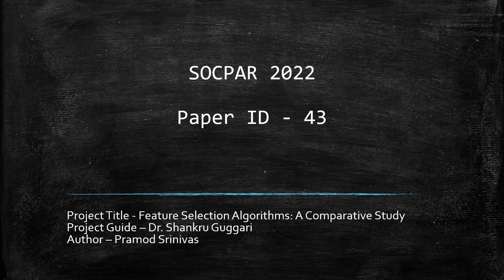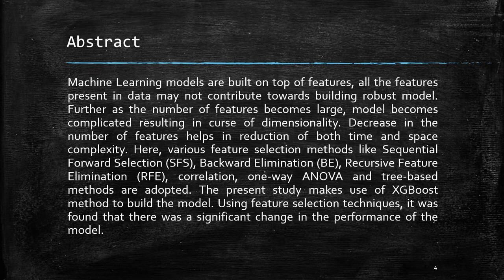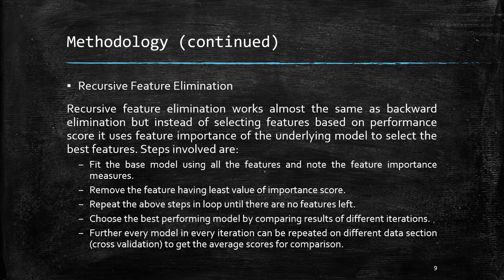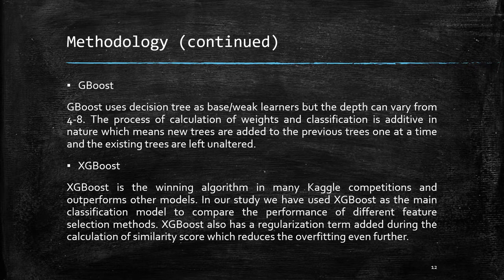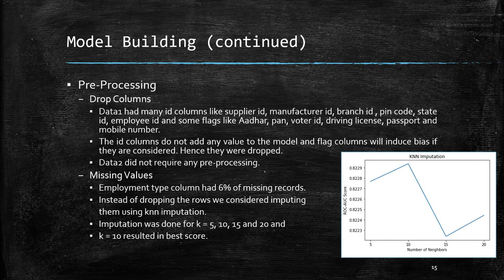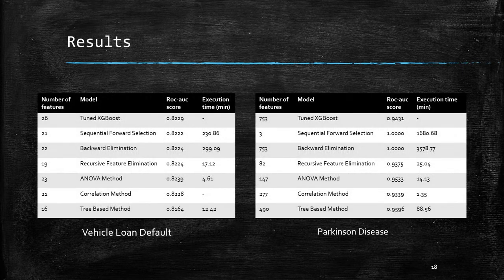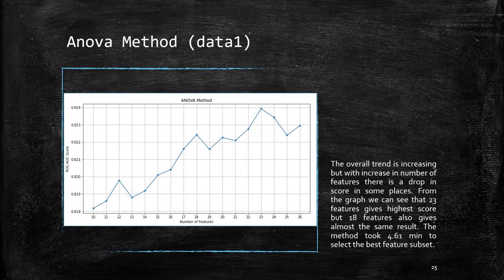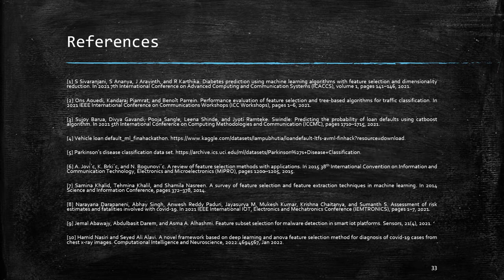SoCPaR 2022. Paper ID - 43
The paper discussed is about a comparative study of different feature selection methods.